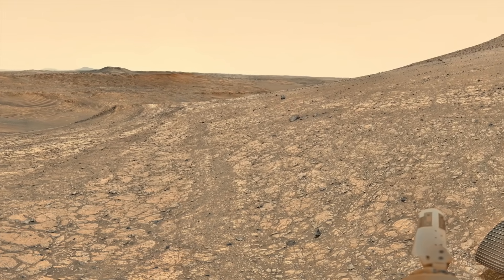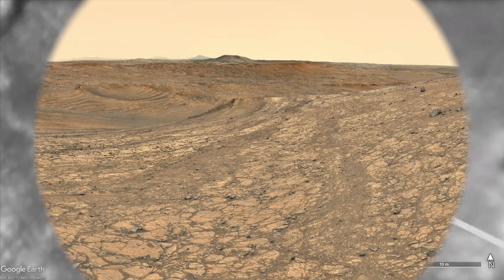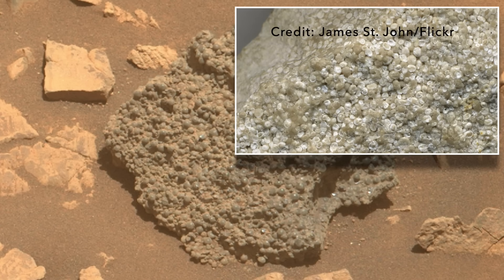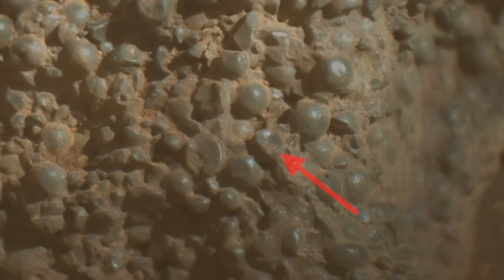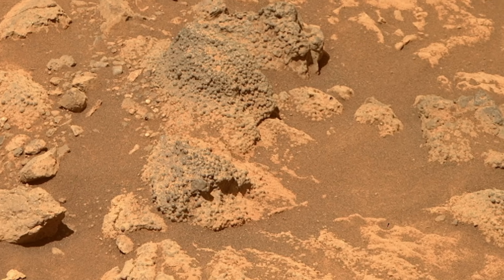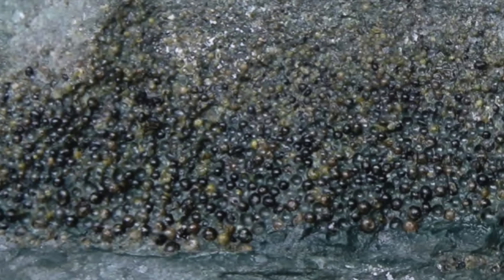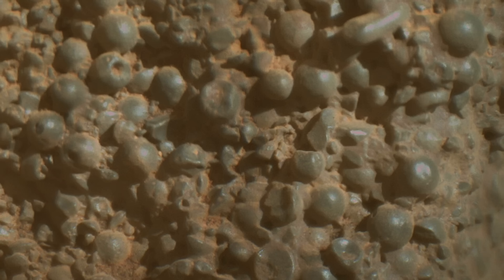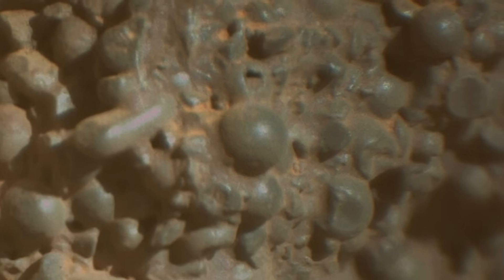Mars rock is made of natural beads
Episode 206
Sometimes natural processes lead to rocks that look surprisingly unnatural.  This week Perseverance discovered a rock composed of shiny spheres, some with holes, that look remarkably similar to beads.  So how did it form?